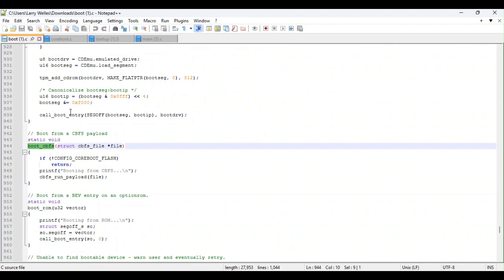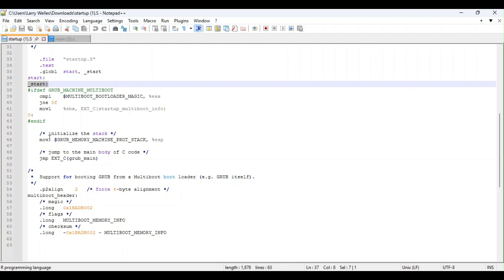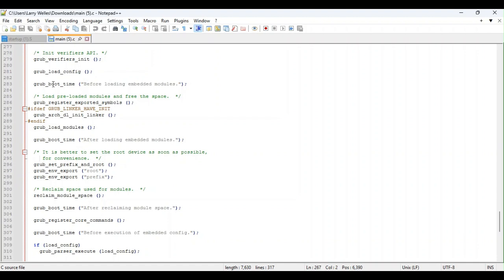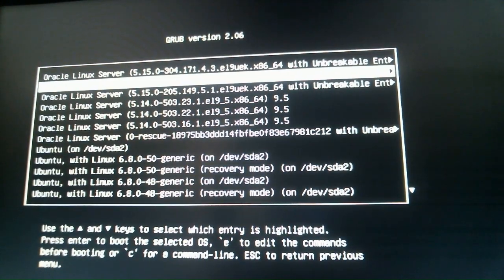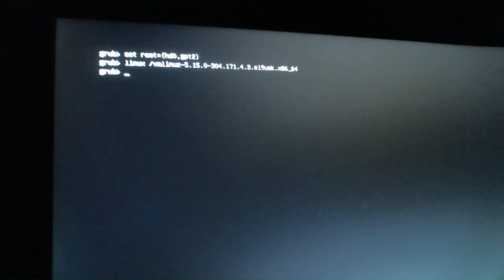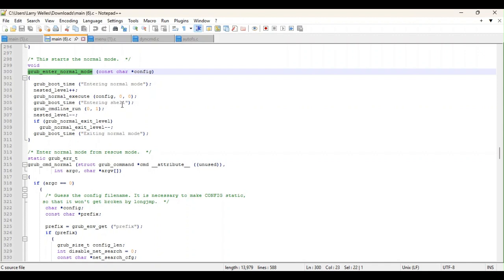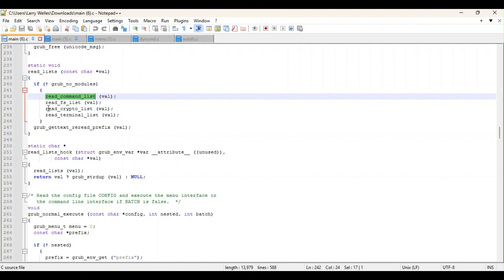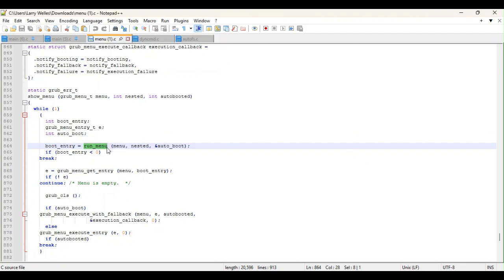Source Code GRUB starts and loads Linux Part 8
Finally finishing up on GRUB (bootloader) so we can move on to Linux!